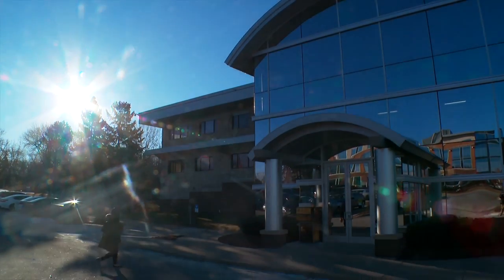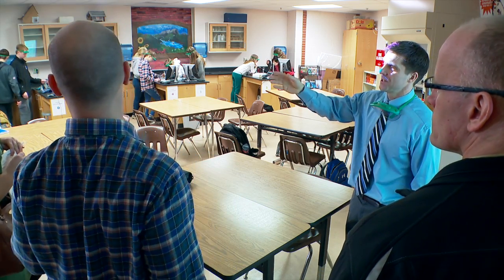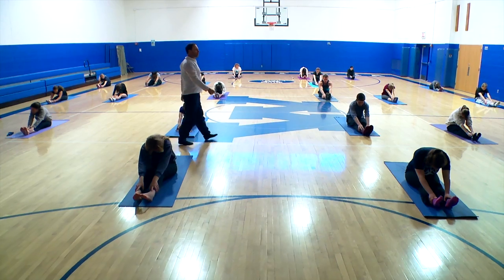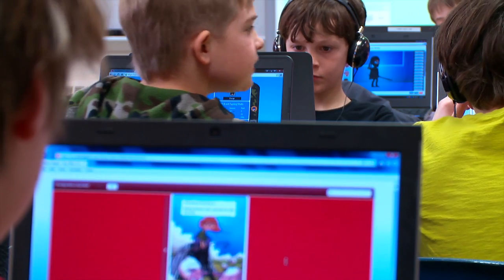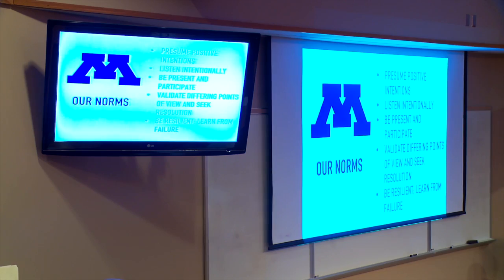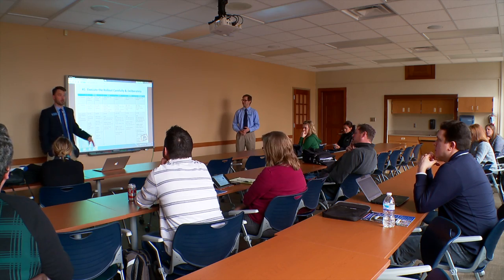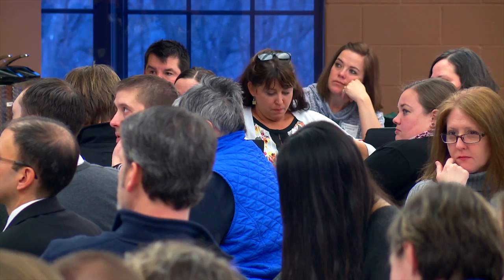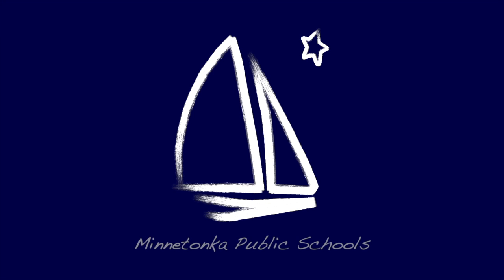Minnetonka Site Visit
More than 1,000 educators in the past 11 years have toured Minnetonka Public Schools to see how teachers accelerate learning with technology. Now that classroom technologies have matured Minnetonka moves forward into deeper, richer learning experiences in an technologically accelerated envinronment.

“I saw so many amazing things. I went to the middle school and high school and saw that it completely permeates through the entire culture. Every student in every class was constantly using technology in ways that were amazing,” shared one New Jersey teacher.
Join other teachers and administrators from around the country and experience deeper learning firsthand in Minnetonka. Learn effective teaching techniques for technology integration, witness proven programs, and gather innovative ideas from our teachers, administrators, students, and technology staff which you can take back to your school.